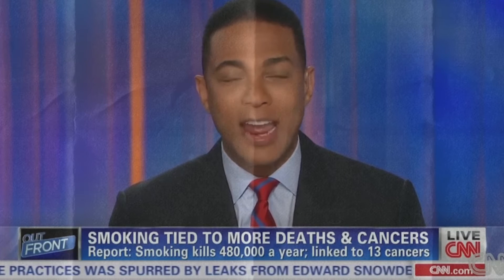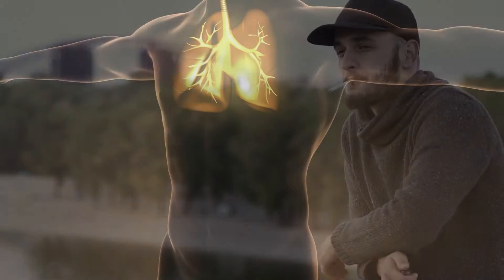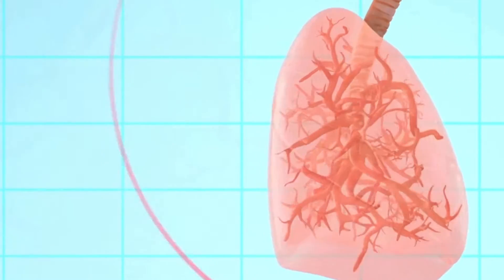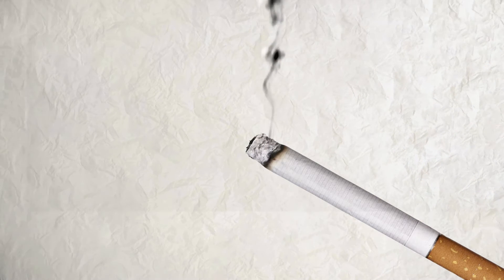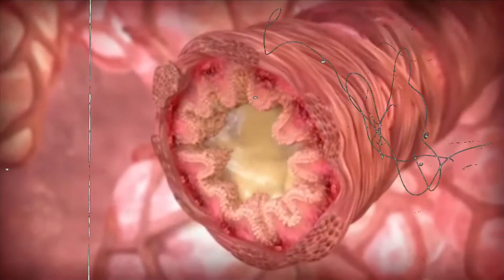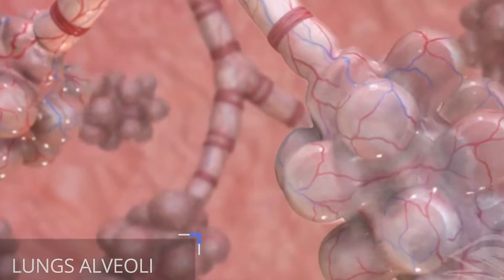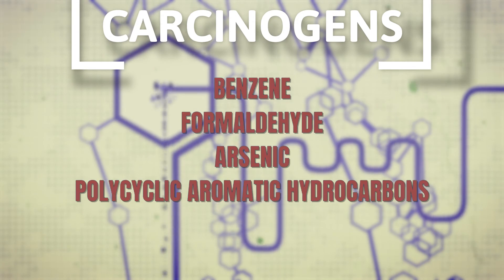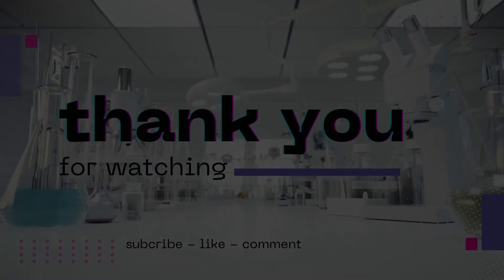Why Smoking Damages Your Lungs?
Cigarette smoking, responsible for over 8 million annual deaths, is linked to various lung diseases, with lung cancer being the second most common globally. Lungs, vital for oxygen supply and carbon dioxide elimination, face severe damage from smoking. The intricate structure of airways, including goblet cells and cilia, maintains lung health. Smoking leads to conditions like chronic bronchitis, as tar in cigarettes stimulates excessive mucus production and damages cilia, impairing the removal of mucus and increasing infection risk. Chronic inflammation may result in COPD, impacting breathing. Emphysema, caused by damaged lung tissue, reduces gas exchange and lung function.

Lung cancer risk rises due to the 7,000 chemicals in tobacco smoke, including carcinogens like benzene and formaldehyde, causing DNA damage and mutations. Chronic inflammation further supports cancer development. The video emphasizes that while smoking harms the lungs significantly, quitting and proper care can reverse damage.